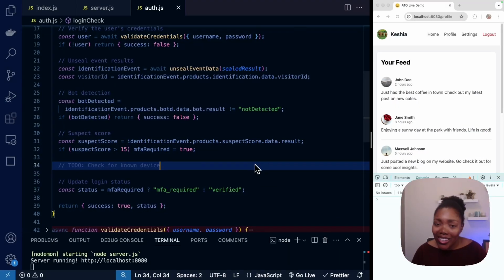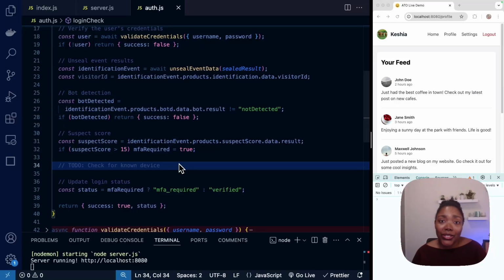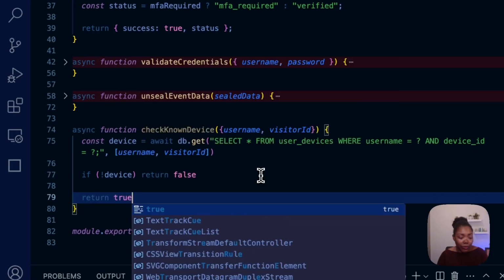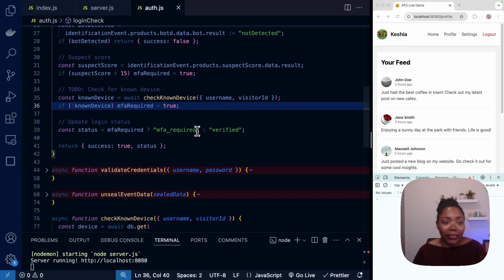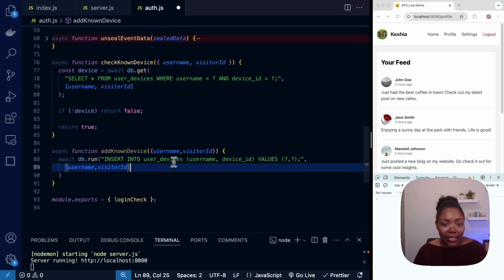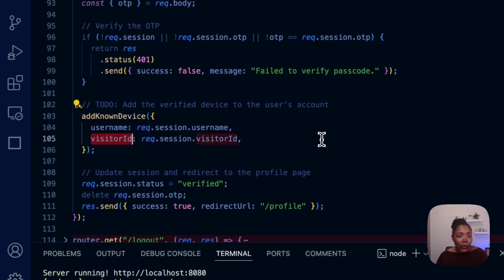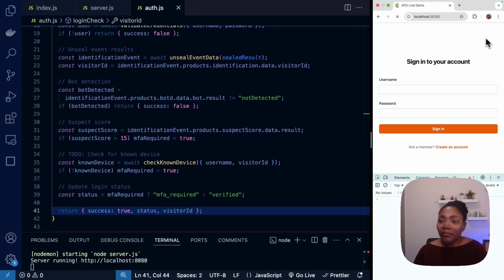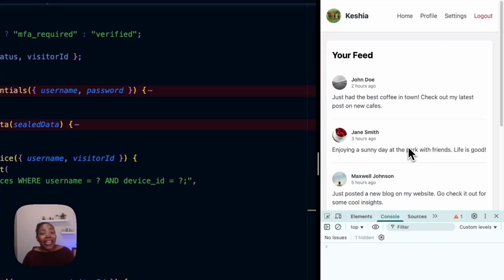Getting Started with Fingerprint #4 - Check Unrecognized Devices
Learn how to use Fingerprint to detect fraud by identifying devices and browsers! This video covers how to protect logins and prevent account takeovers by comparing devices used to log into an account.

This mini-series walks through practical examples of implementing Fingerprint to prevent account takeover and new account fraud. You’ll learn how to capture a device’s unique identifier (visitor ID), use Smart Signals to assess risk, and build workflows to protect your app from malicious users. These techniques can be adapted to nearly any fraud prevention use case.

*What is Fingerprint?*
Fingerprint provides accurate browser and device identification, generating a unique visitor ID even when users clear cookies, use incognito mode, or switch IPs. It’s privacy-conscious, compliant with GDPR/CCPA, and a great addition to your fraud prevention and security strategy.